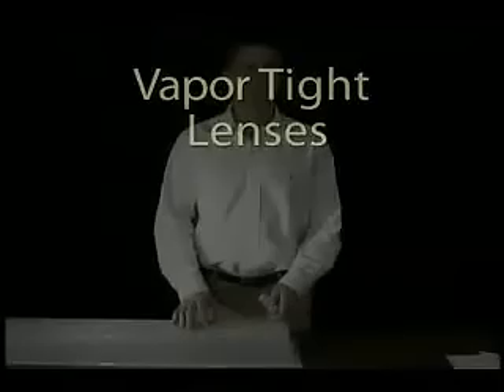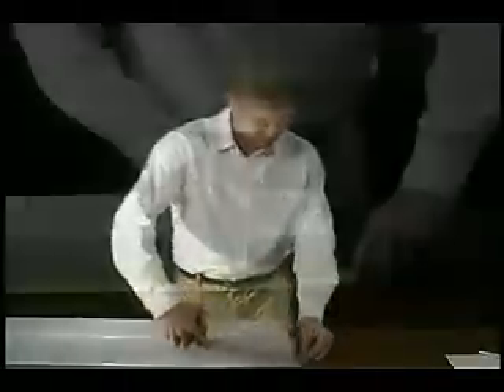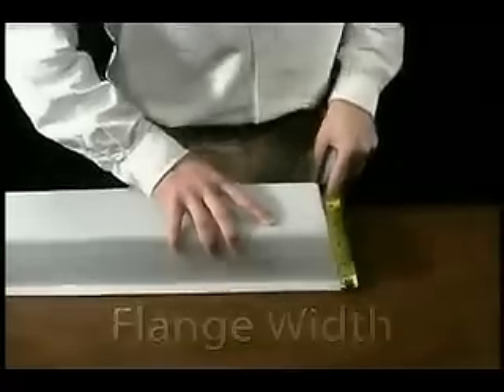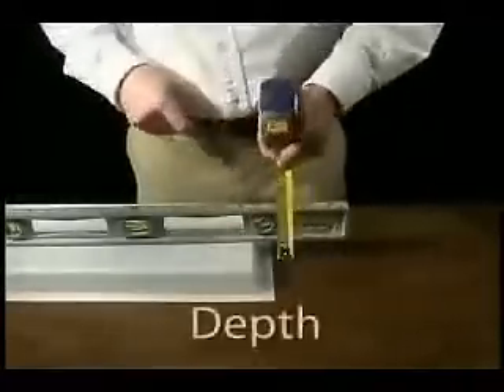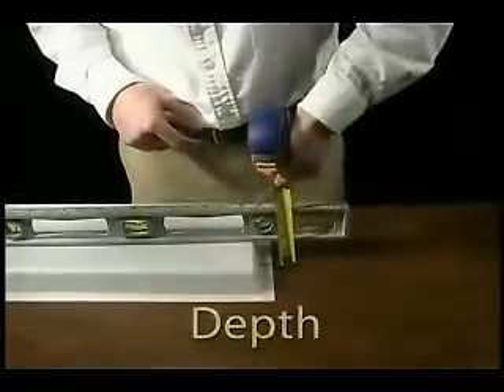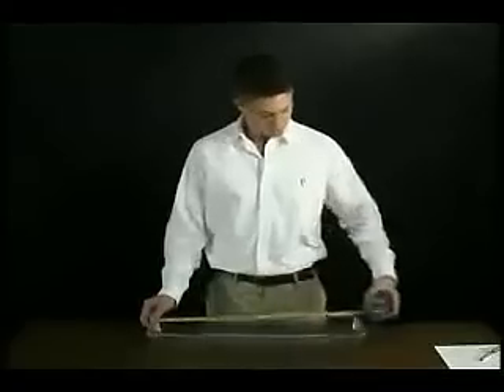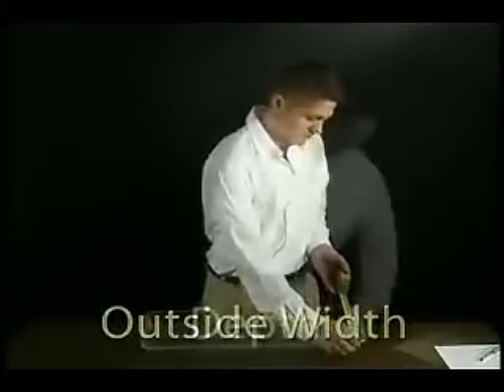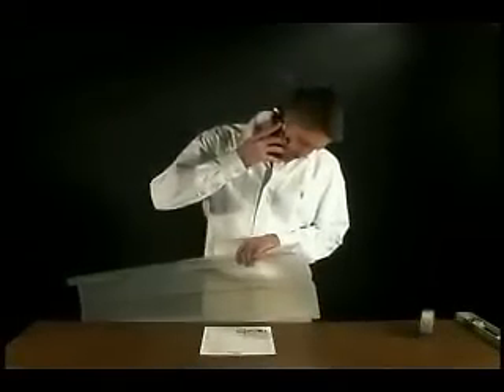Vapor Tight Lenses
How to specify a vapor tight lens. A replacement fluorescent diffuser from Fluorolite Plastics.